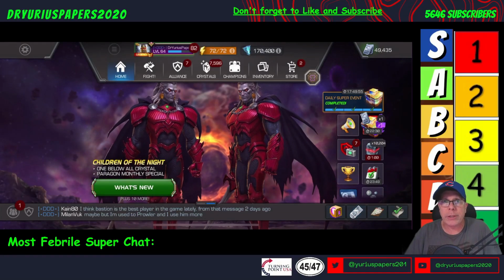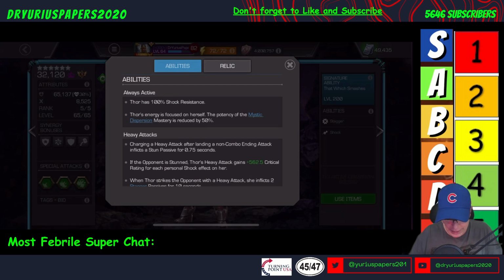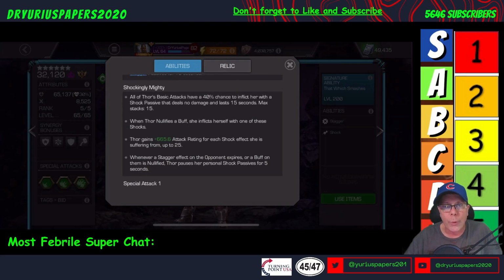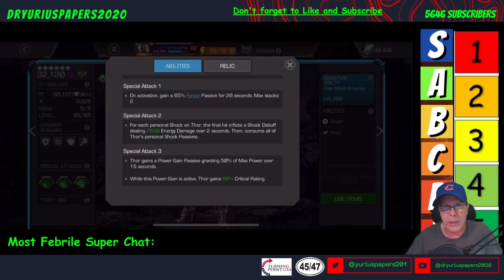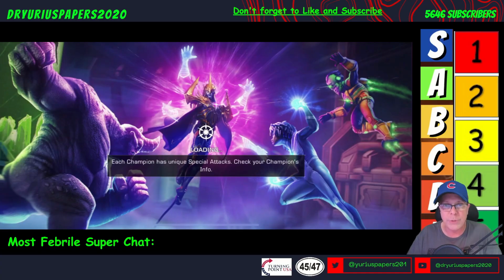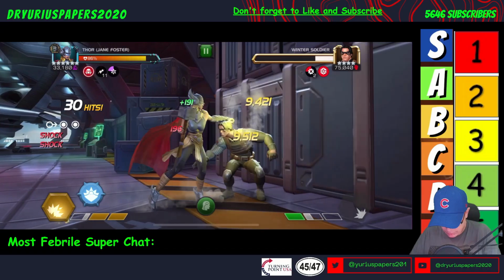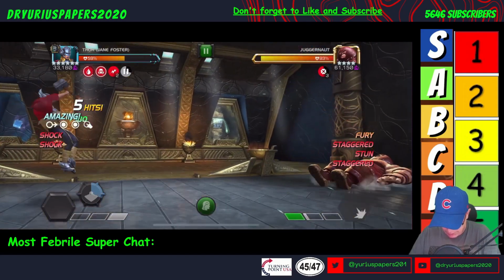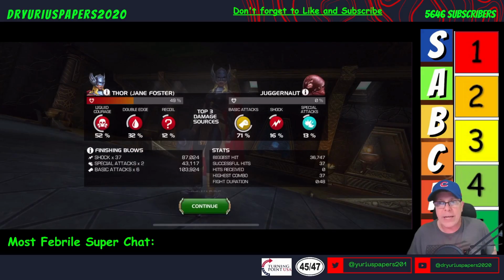Thor Jane Foster Got A Buff | Do You Care??? Marvel Contest of Champions - MCOC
Let's talk about the buff that Kabam just gave to Thor Jane Foster in Marvel Contest of Champions MCOC - Is Thor Jane Foster more powerful in MCOC - Is this a buff that you will really care about in MCOC

This channel often features satire, parody, commentary and critique mixed with factual news reporting. All references to politicians, celebrities and/or other personalities that are critiqued and/or commented upon that are based on real people are identified as such.